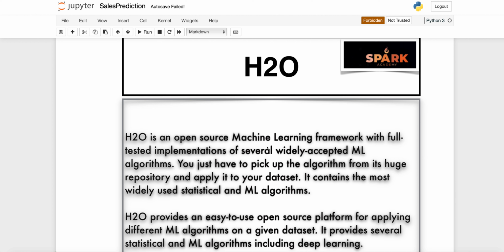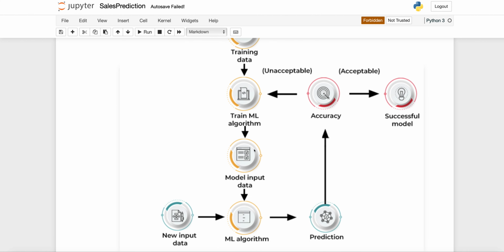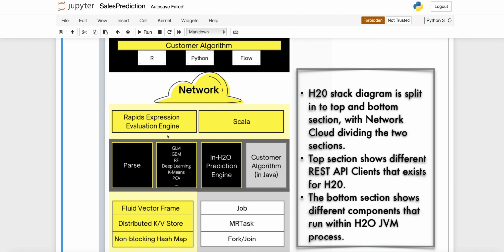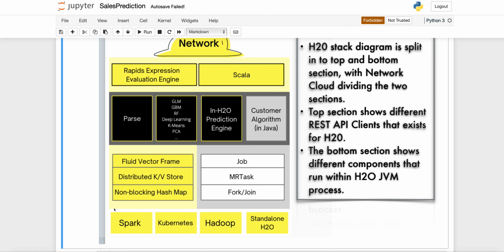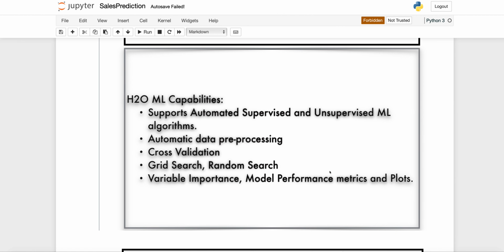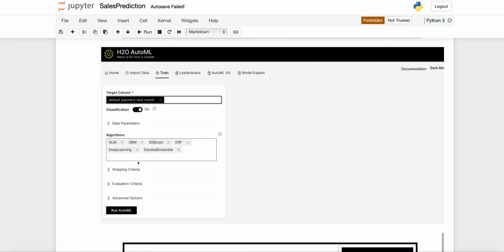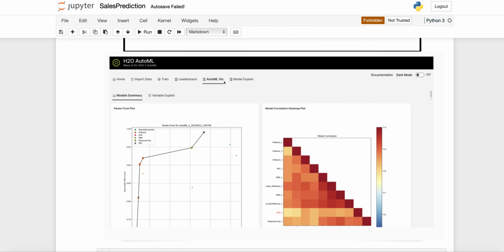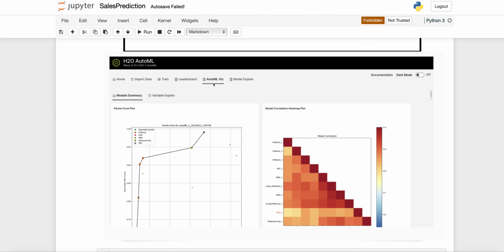Introduction to H2O | Automated Machine Learning - AutoML, TPOT, H2O, AutoKeras | Spaark Hub